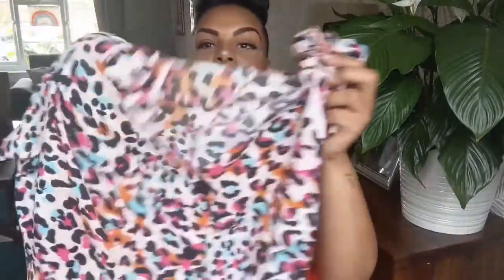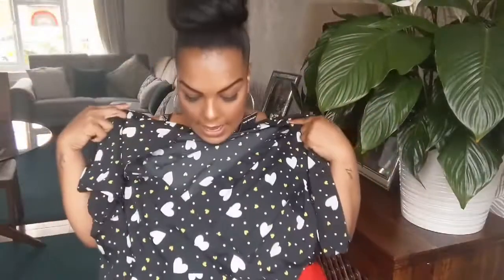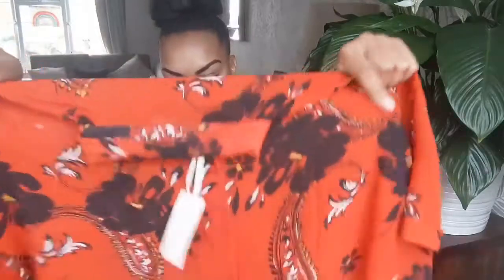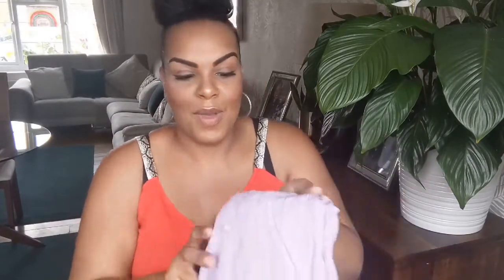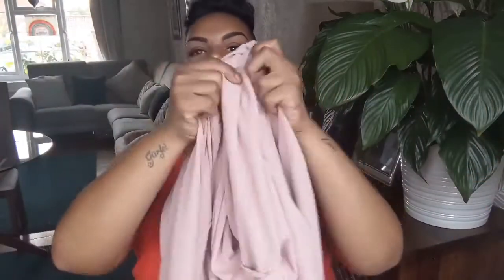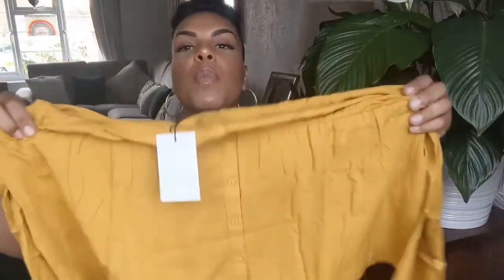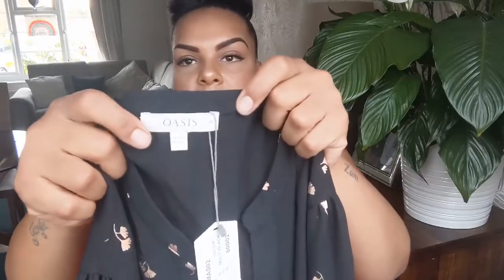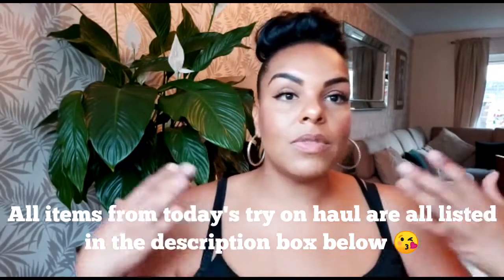Simply Be Plus Size Haul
Animal Print Peplum Blouse

£20.00

Oasis Curve Foil Print Midi Shirt Dress

£56.00

Rose Bardot Long Sleeve Top

£22.00

Smock Dress

 £13.50
Was £25.00

Green Spot Waterfall Peplum Cold Shoulder Top

£25.00

Green Fluted Sleeve Wrap Blouse

£25.00

£13.50

Was £18.00

Ochre Spot Peplum Cotton Top

£22.00

Was £26.00

Junarose Farrow Blouse

£15.00

Was £38.00

White Linen Puff Sleeve Smock Top

£24.00

£12.00

Was £14.00

Lilac Button Crinkle Peplum Blouse

£12.00

Was £20.00

Print Longline Sheer Shirt

£22.00